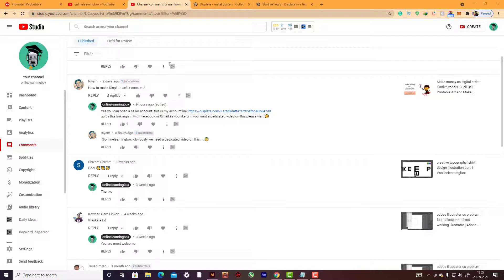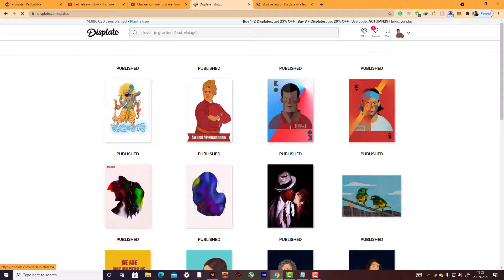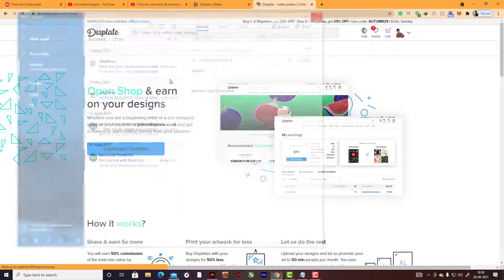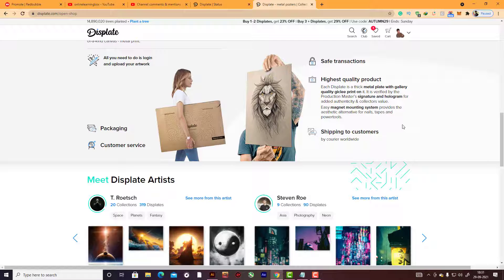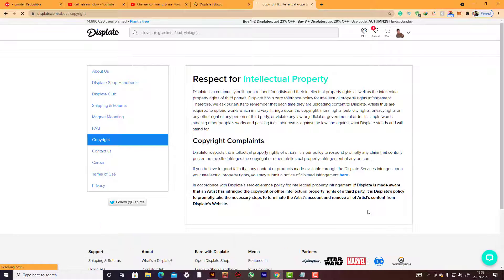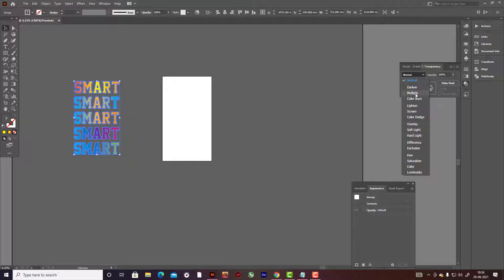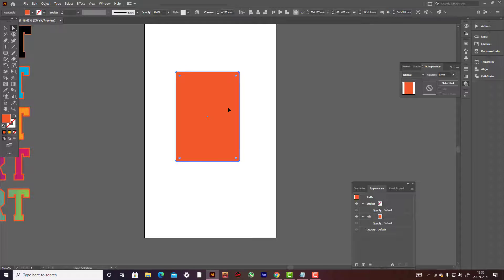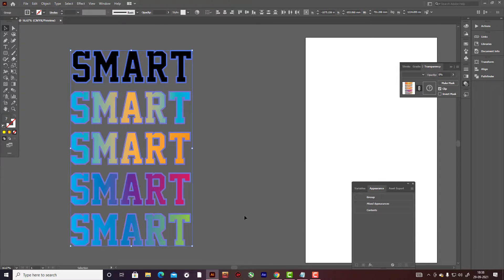how to open displate seller account and How to avoid bitmap in illustrator faq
Please Note